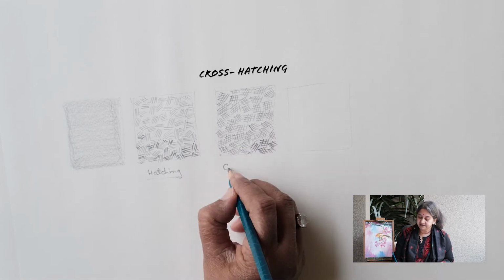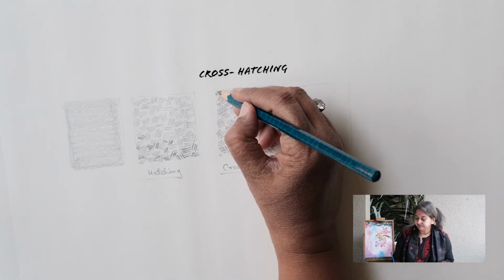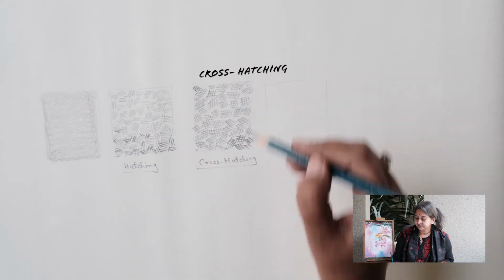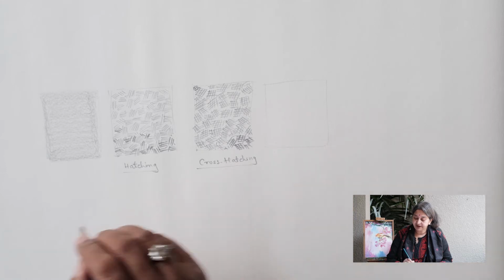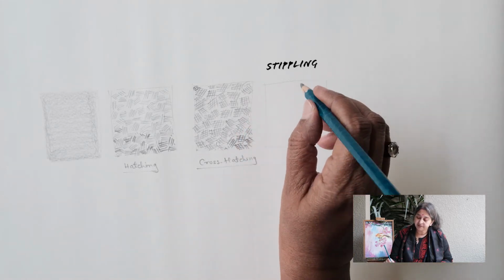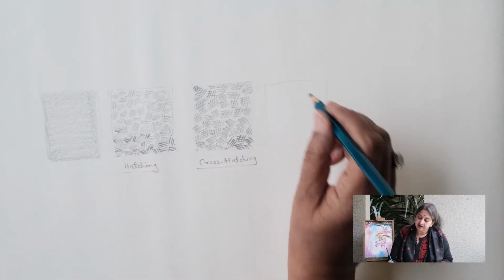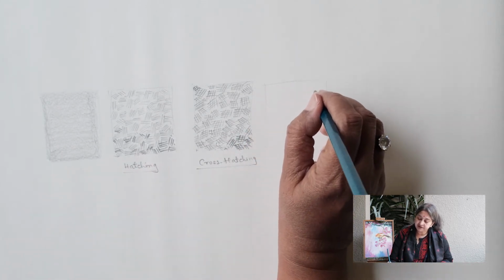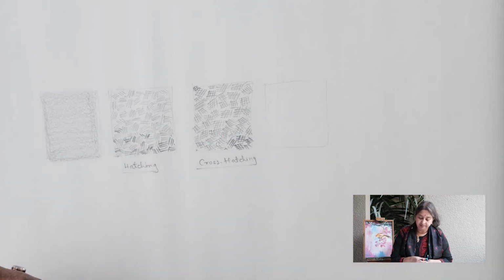Pencil shading techniques | Hatching, Cross-hatching, Stippling, Smudging | ARTUP with Suniti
Hello Everyone! Welcome to another lesson of pencil shading.
In this lesson we will be learning different methods used by artists such as  Hatching, Cross Hatching, Stippling & Smudging with different types of pencils or Gel Pens

Material Required:
1) Art book plain white (A3 size preferred)
2) Pencils - HB, 2B, 4B, 6B, 8B,10B, few Gel Pens or Colour pencils or charcoal pencils (any 3-4)
3) Sharpener & an eraser

CREDITS
Direction, Camera, Sound & Editing : Malay Vadalkar